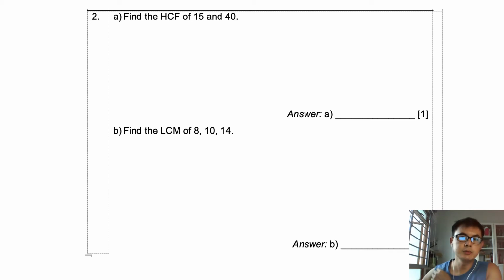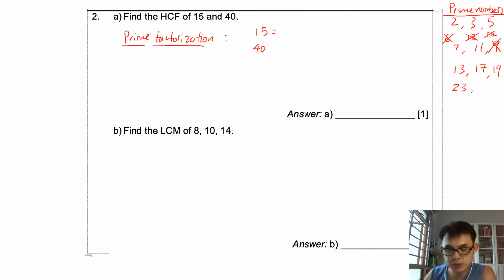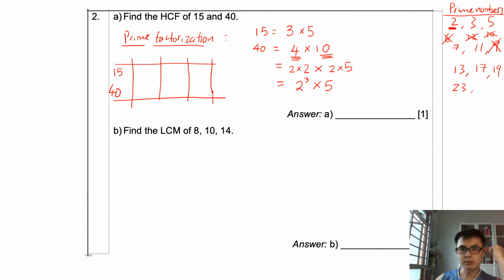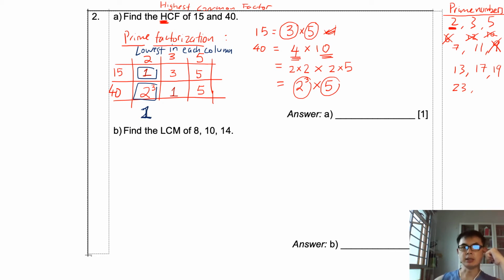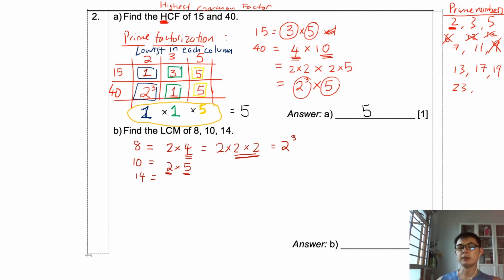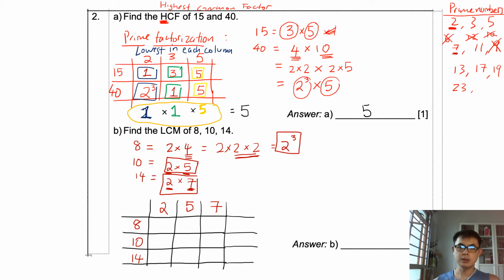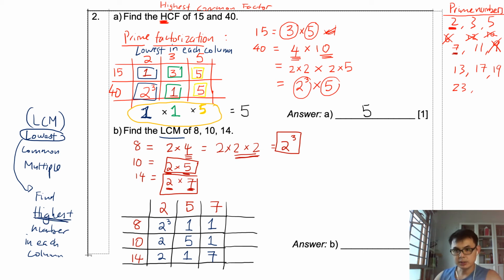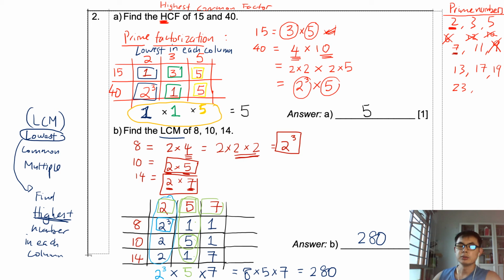NT Maths Sec1 Set A Paper1 Question2